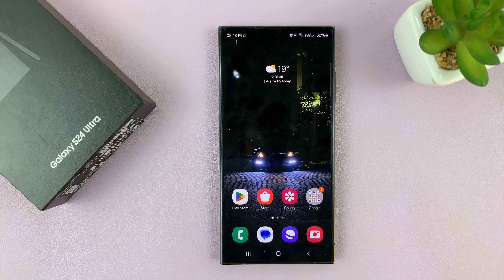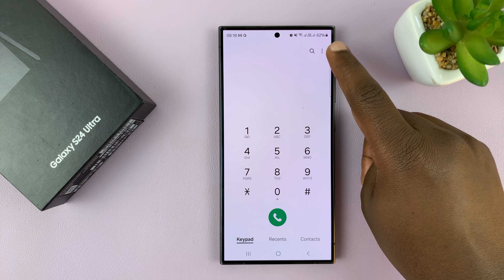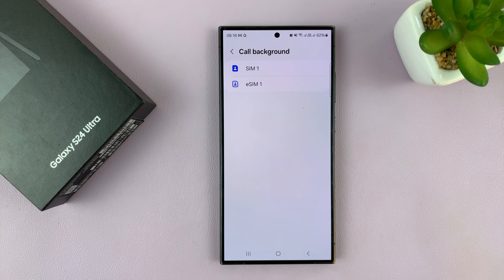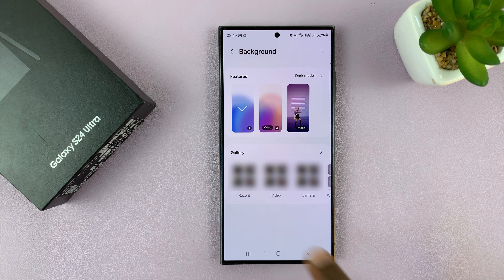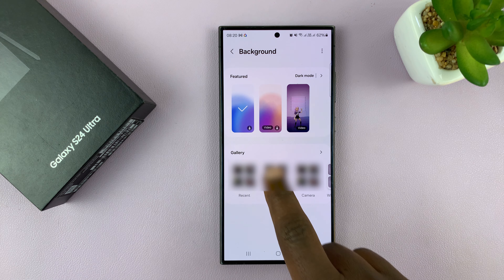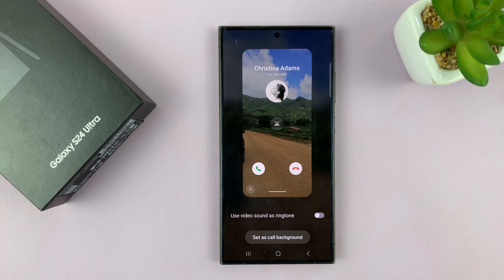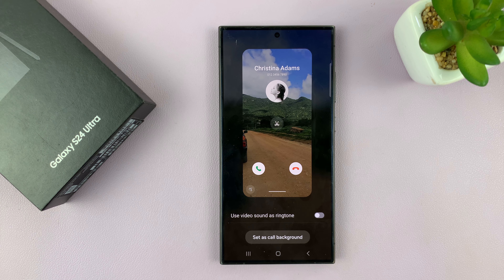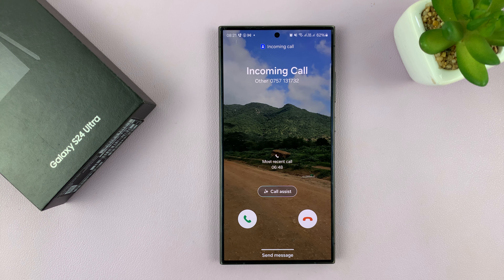How To Set Video as Incoming Call Background On Samsung Galaxy S24 / S24 Ultra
Learn to set video as an incoming call background on the Samsung Galaxy S24, S24+, & S24 Ultra.

The Samsung Galaxy S24 and S24 Ultra represent the epitome of cutting-edge smartphone technology, offering an array of features to enhance the user experience. One such feature is the ability to set a video as the incoming call background, adding a personalized touch to your device. Here's a step-by-step guide on how to accomplish this:

How To Set Video as Incoming Call Background On Samsung Galaxy S24
Select the Options icon in the top right corner
Select Settings
Select Call Background
Select Background
Select Video
Choose the one you desire
Select Set as call background

Samsung Galaxy S24 Ultra (Factory Unlocked):

Samsung Galaxy A15:

Samsung Galaxy A05 (Unlocked):

Cell Phone Tripod Adapter